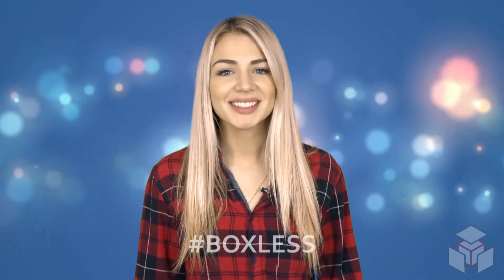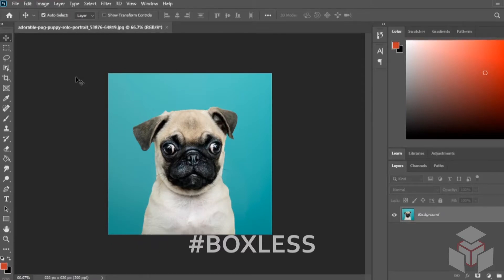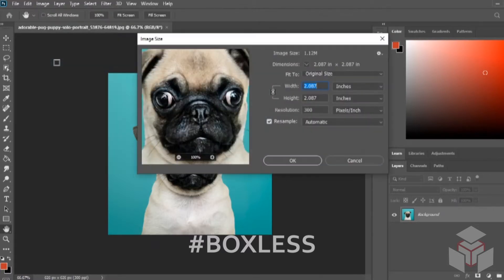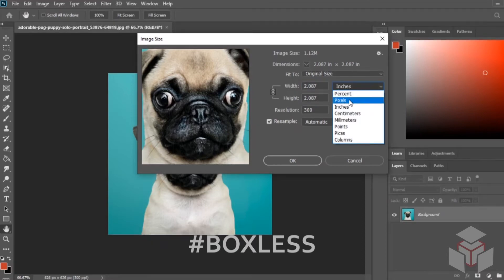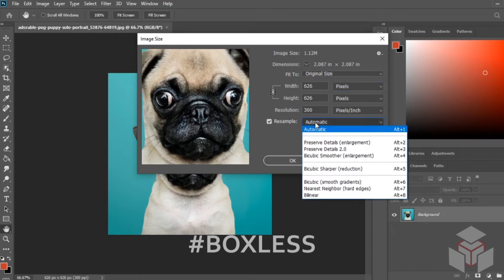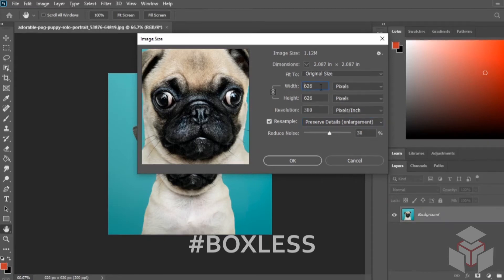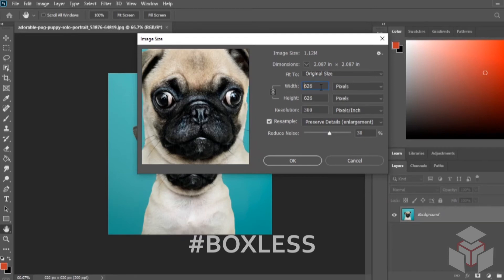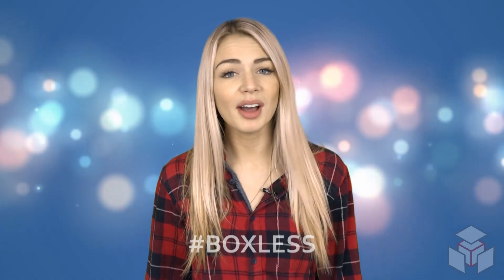Ice Cream Social - How To Resize A Photo With PSD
Want to make a small photo larger without it looking pixelated? Watch this video for a quick solution!

If you want to keep up with Boxless life and business then just follow us on anyone of these sites!